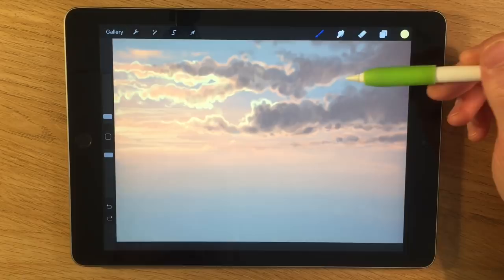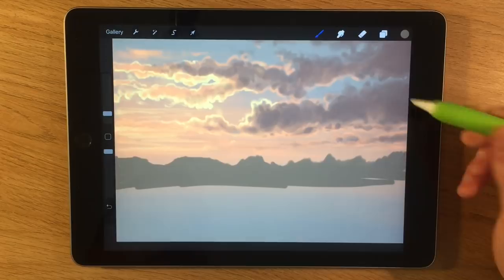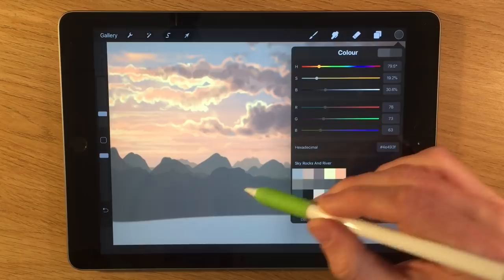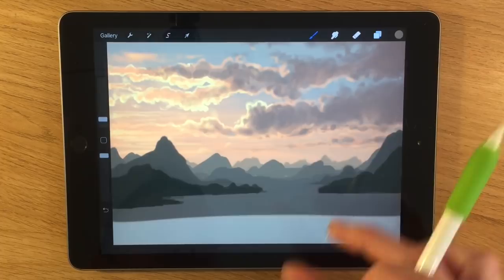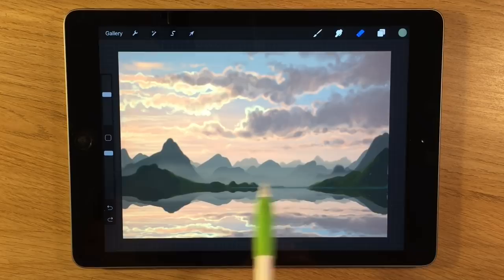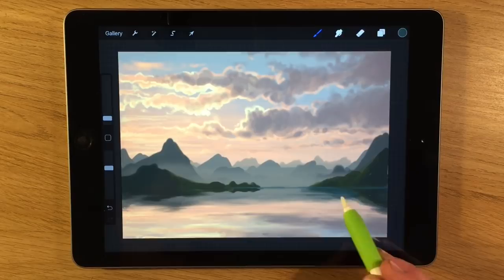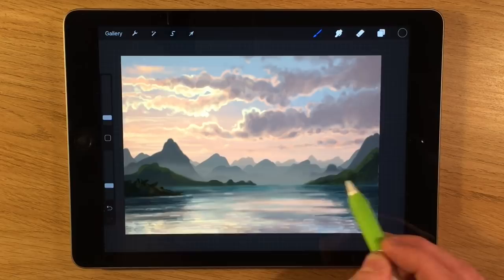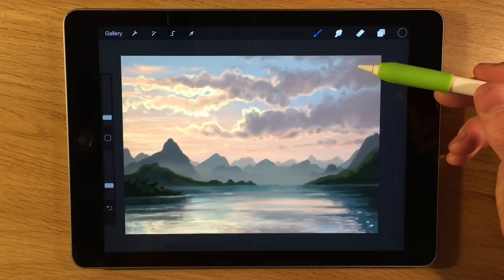2018 IPAD PAINTING TEST TUTORIAL Part 2 - How to paint mountains and a river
2018 IPAD PAINTING TEST TUTORIAL - part 2 - How to paint mountains and water

codes:
Sky - 978d7d  bc906d  806657  fde284  fc9e68
Land - 806d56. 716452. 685c4c. 5f574b. 4e493f. 2e322b. 241e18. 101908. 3f3e23.
Water - 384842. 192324. D7b18b. 7c8469. Feca7c.

2018 9.7 ipad with apple pencil painting test tutorial created in procreate art app. Here I test how well the new cheaper 9.7 ipad compared to the ipad pro stand up when creating a full painting. I give basic step by step instructions on how to paint a better sky and landscape in part 2. This painting tutorial is perfect for beginner to intermediate skill levels.

Here I test the new iPad 2018 to see how the Apple Pencil performs in comparison to the iPad Pro.